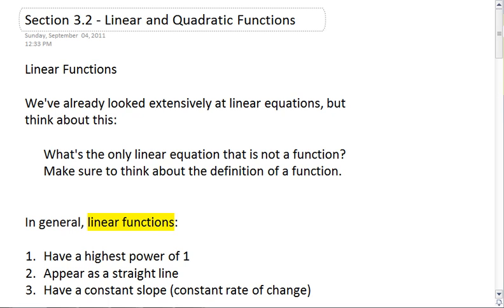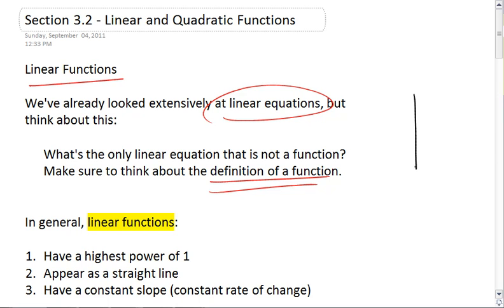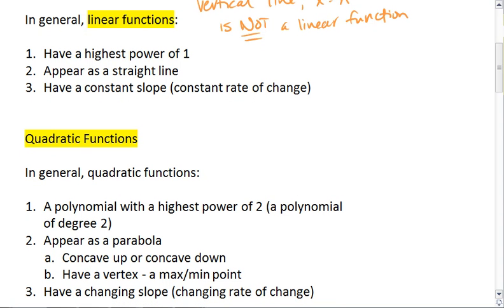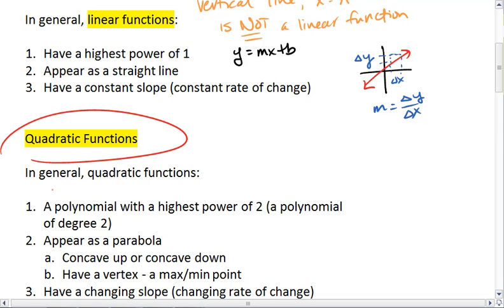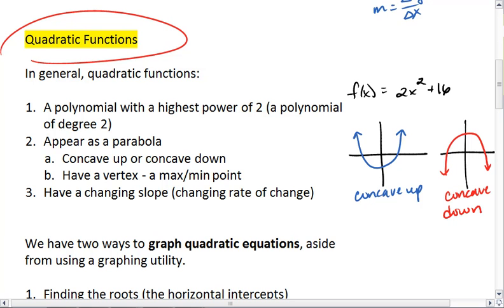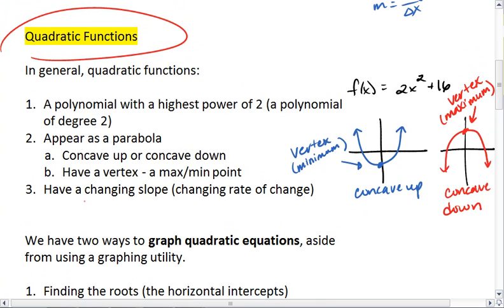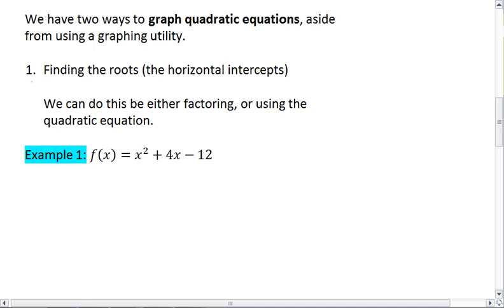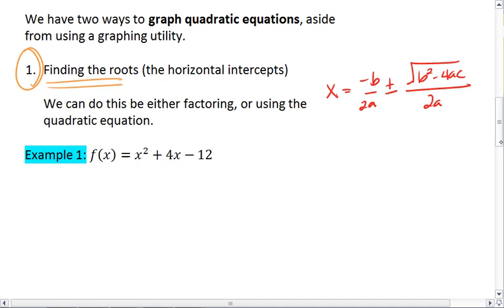3.2 (1 of 5) Linear and Quadratic Functions.mp4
Linear and quadratic functions. Basics.